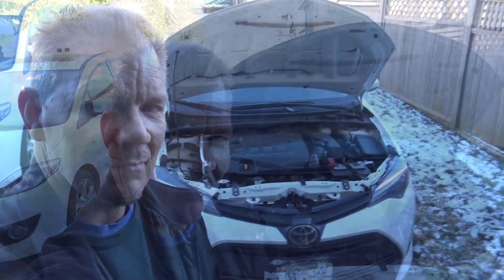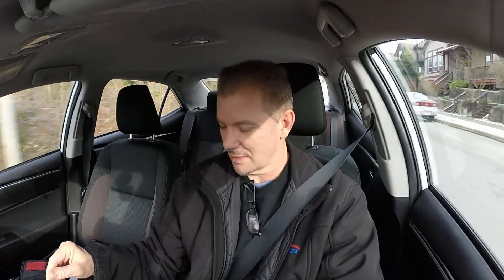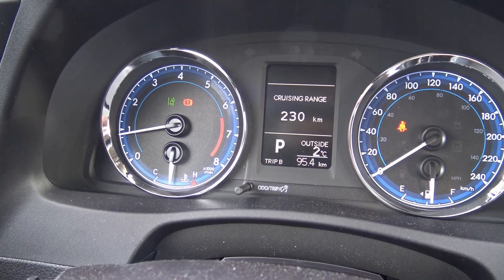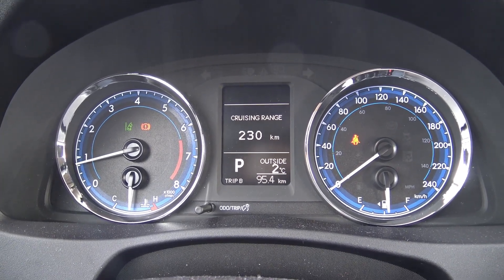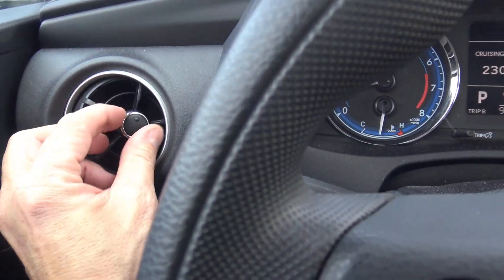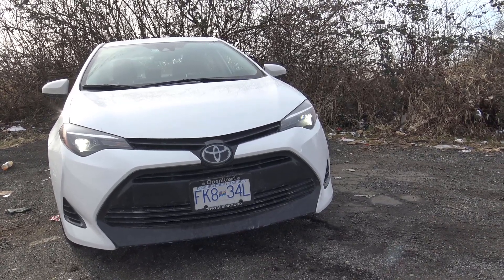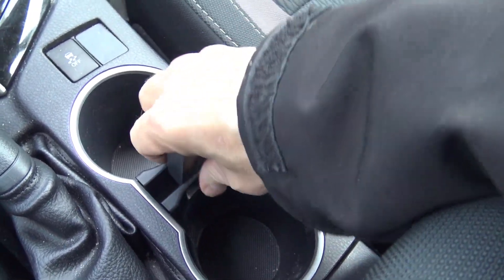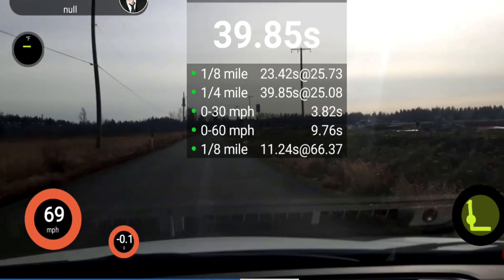How fast is a 2019 Toyota Corolla ? The results were........predictably slow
The Corolla is an economical car from Toyota with many economy based features and a few luxury ones as well . "How fast is a new Corolla" is a question that my new Dragy helped me find out.
Dragy is a new GPS based performance meter that works with your andriod or ios phone to provide 0-60 mph ,1/4 mile times and many other metrics all in a compact package at less than half the price of the competition.
The phone mount that I used to make the video is available here as well